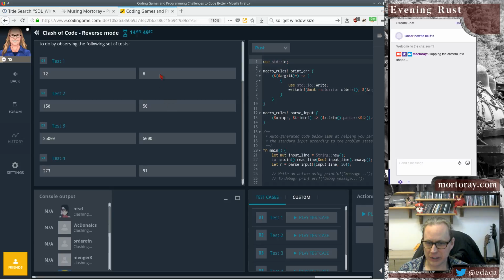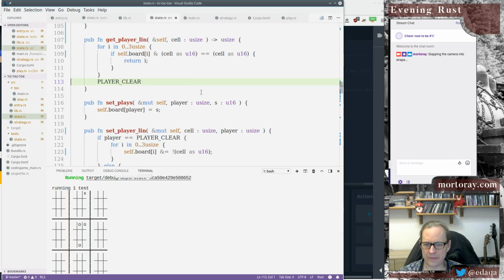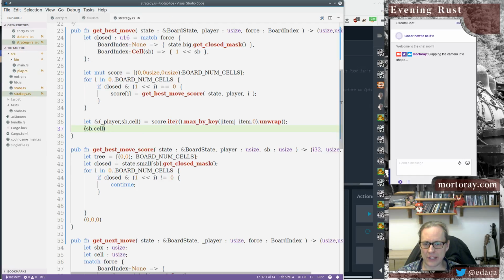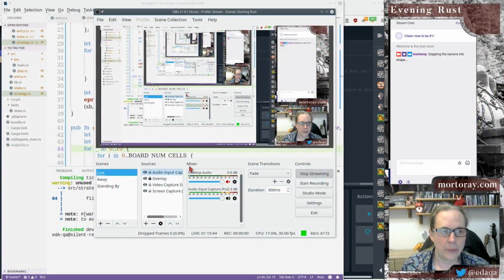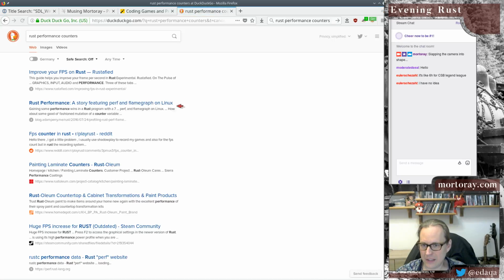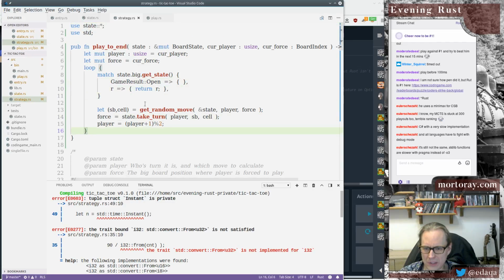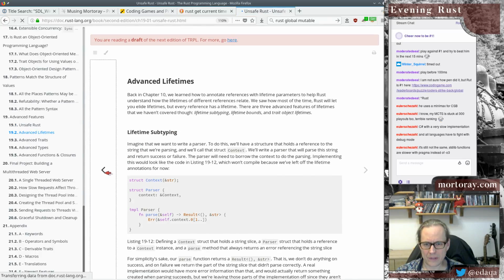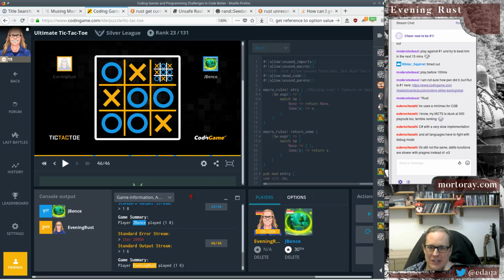Evening Rust: Monte-Carlo Tic... (Ep. 22)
We implement the first stages of the monte carlo tree sampling. It serves us well, but we almost immediately dive into performance tuning -- or rather perfomance lamentations.

We'll have to see with the followup how we address the underlying issue and make it further.